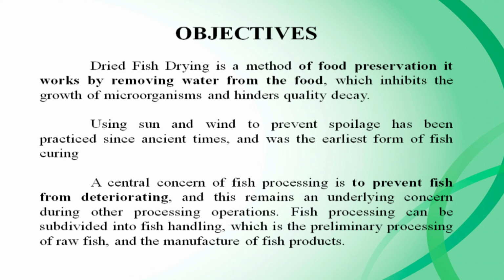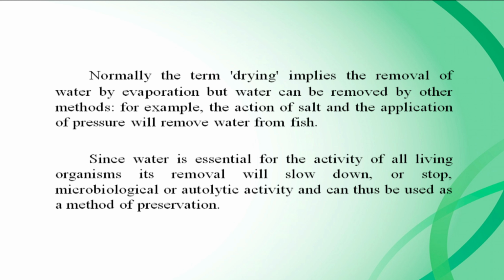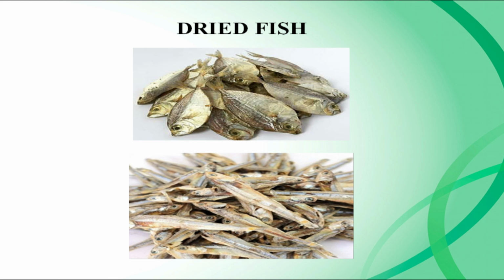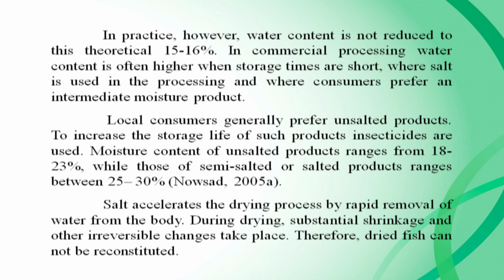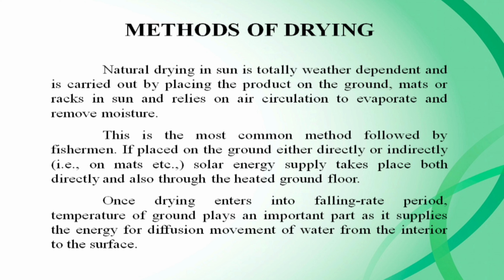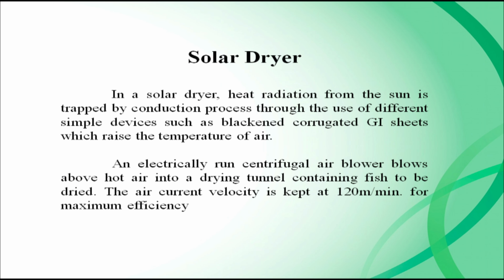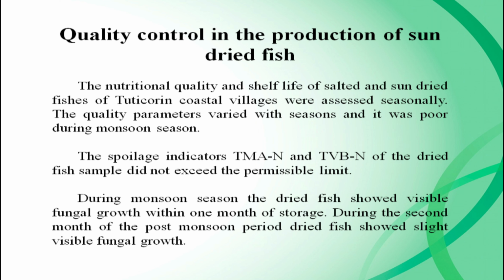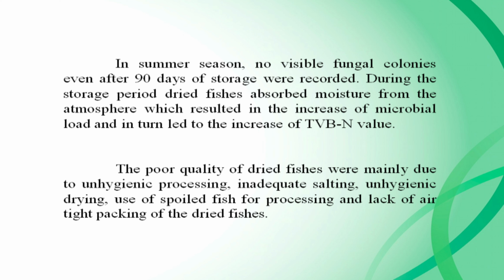QUALITY CONTROL IN THE PRODUCTION OF SUN DRIED FISH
Lectured by,
Ms.V.Santhiya,
Assistant Professor of B.Voc.,
(Marine Food Processing and Preservation Technology)
A.D.M.College for Women(Autonomous),
Nagapattinam.